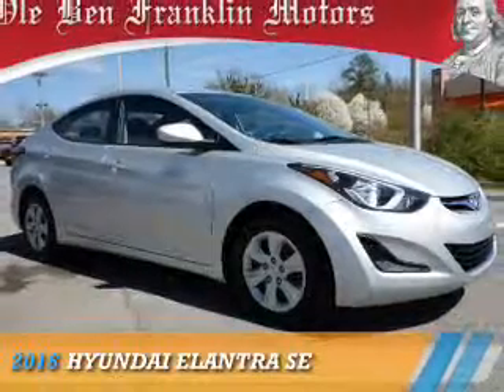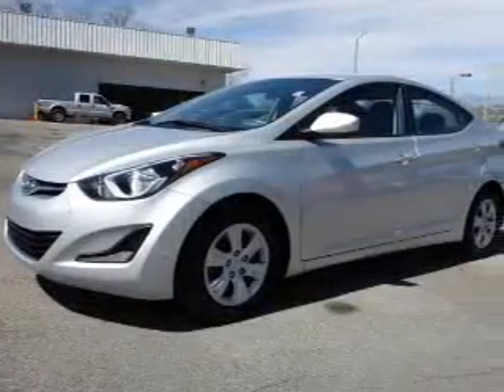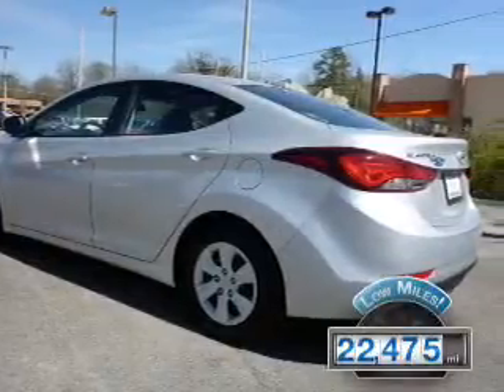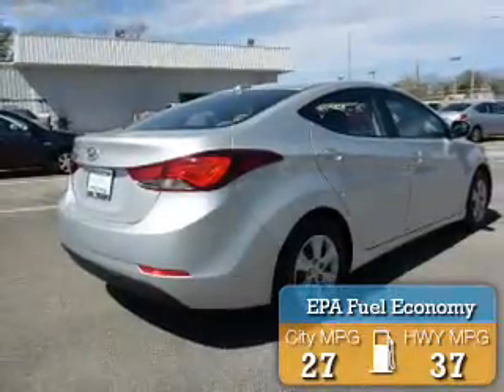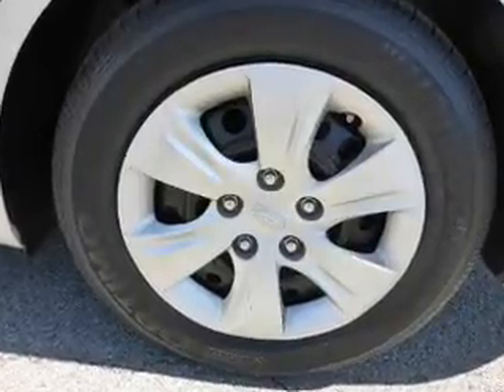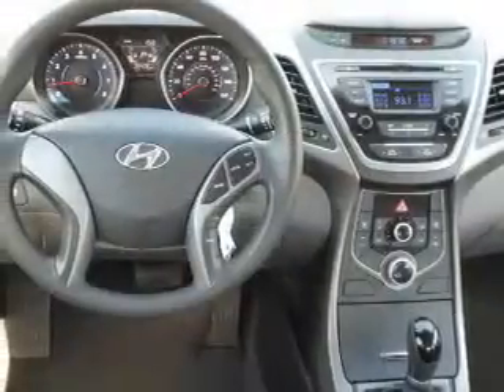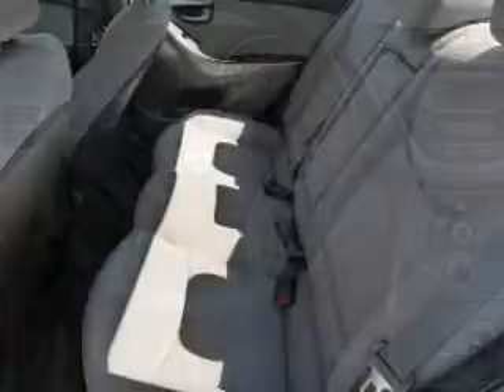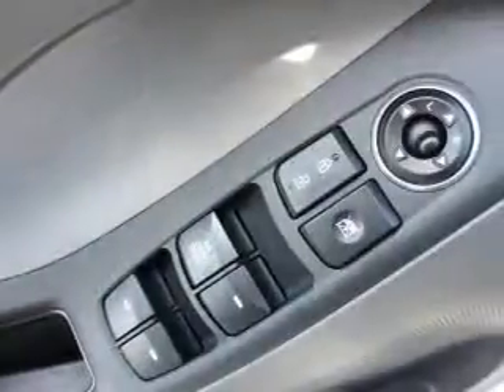2016 Hyundai Elantra 85872 - Knoxville TN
Phone:
Year: 2016
Make: Hyundai
Model: Elantra
Trim: SE
Engine: 1.8 liter 4 Cylindercylinder FWD
Transmission: 6-Speed Shiftable Automatic
Color: Silver
Mileage: 22475
Address:
VIN:5NPDH4AE8GH677774